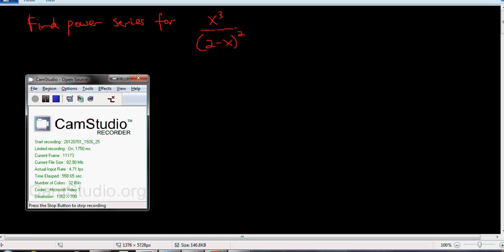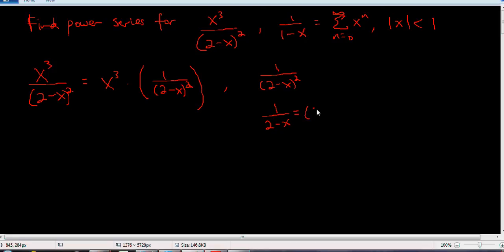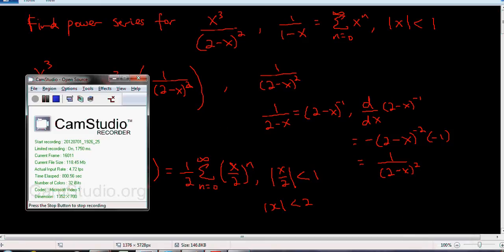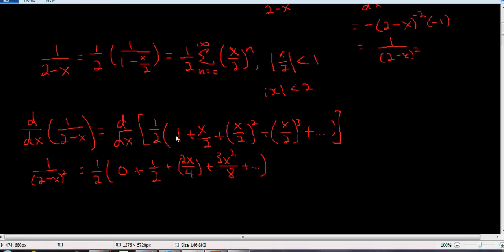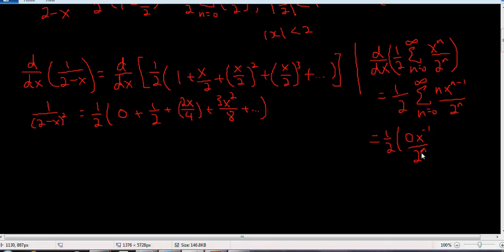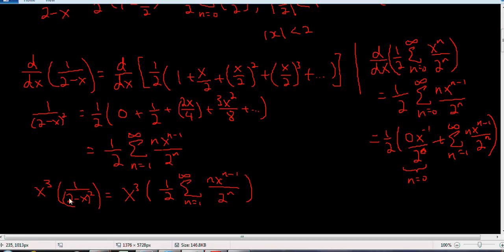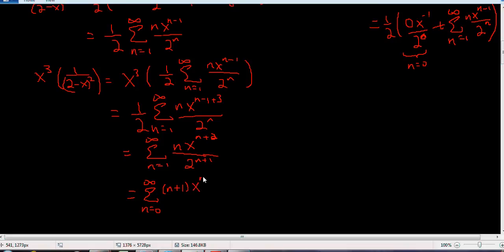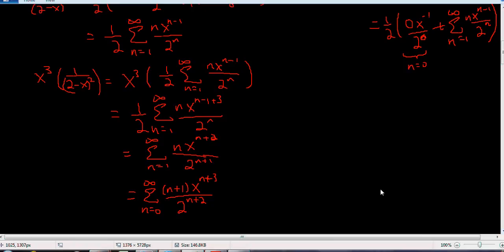4. Differentiating/Integrating Power Series Example 2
Finding the power series for x^3/(2-x)^2